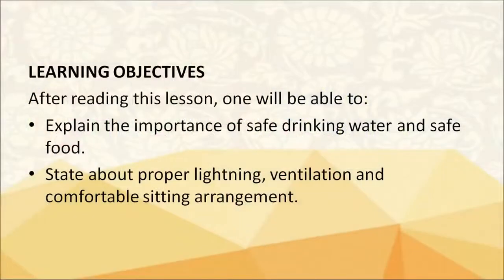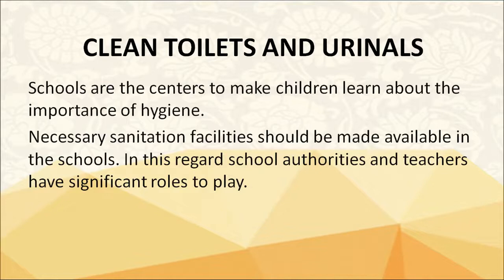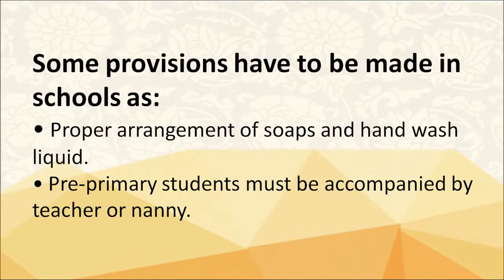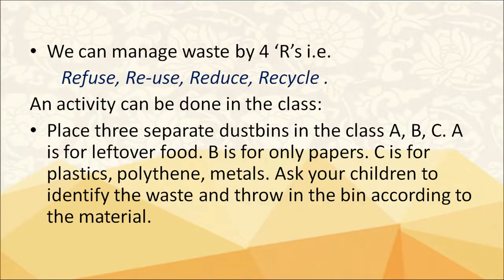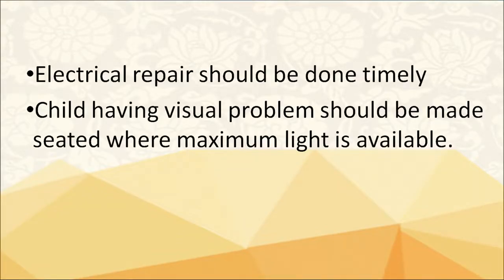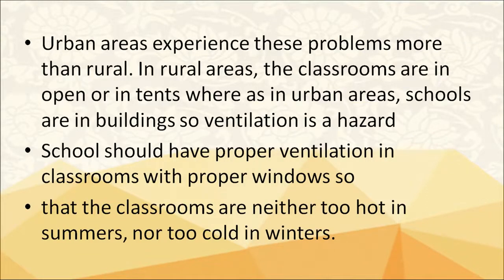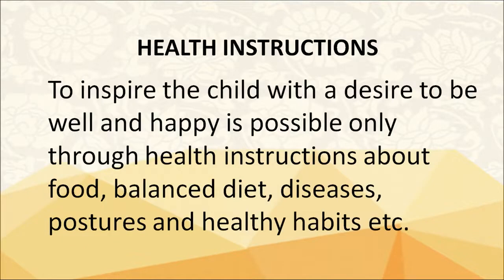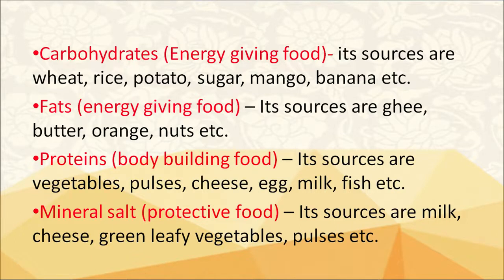NIOS D.El.Ed #508 Unit 7 # in English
Unit 7 : School Health Education